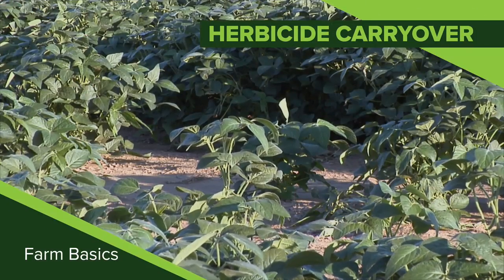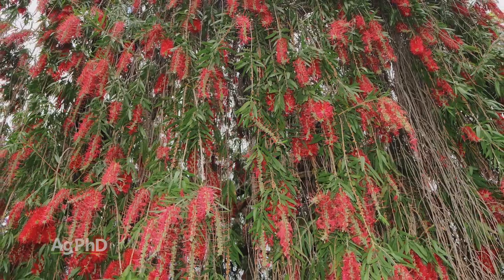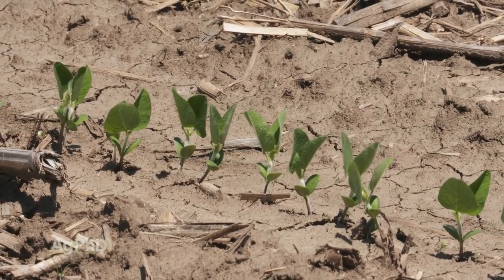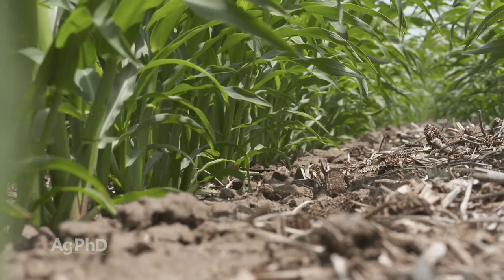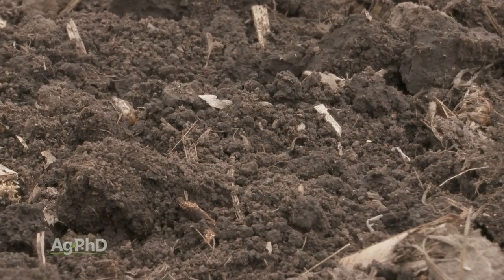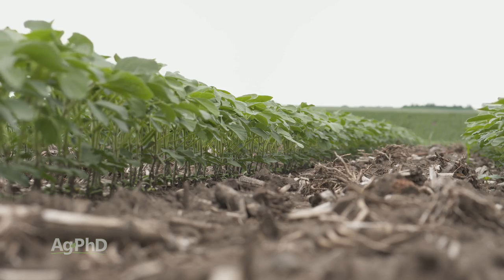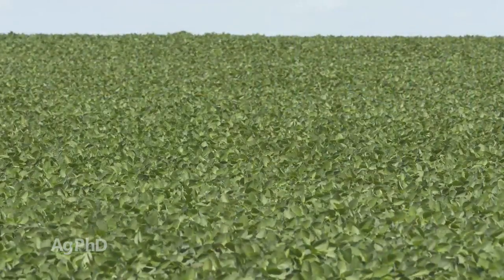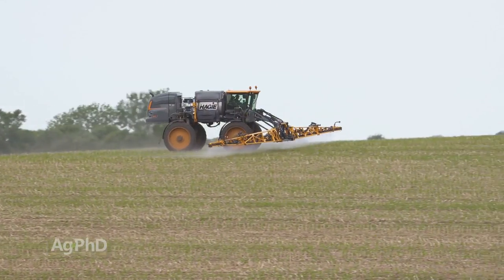Farm Basics #1124 Herbicide Carryover (Air Date 10-20-19)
The Hefty brothers talk about herbicide "carryover", or how herbicides remaining in soil can adversely affect a future crop.